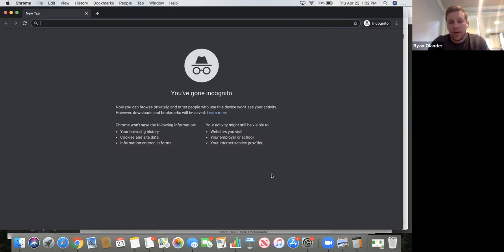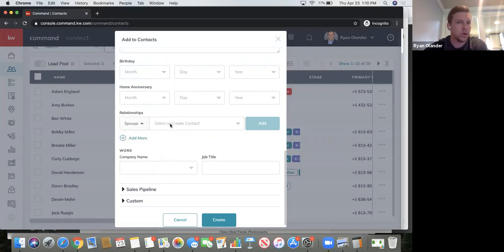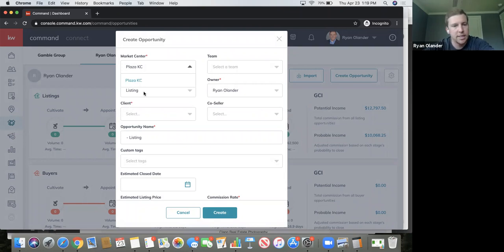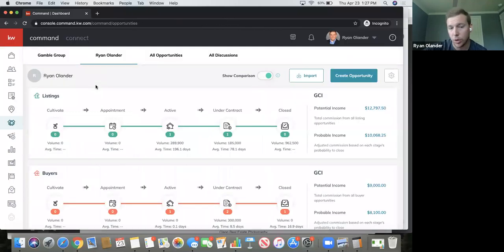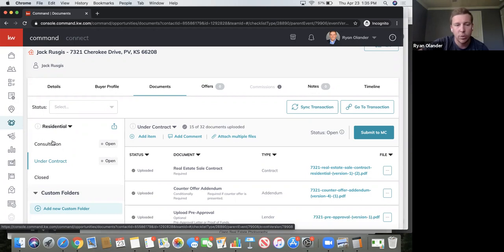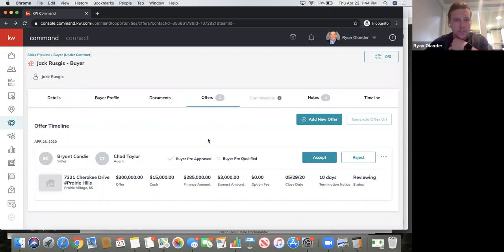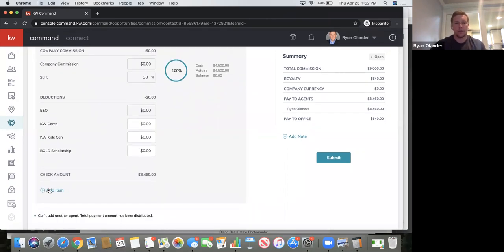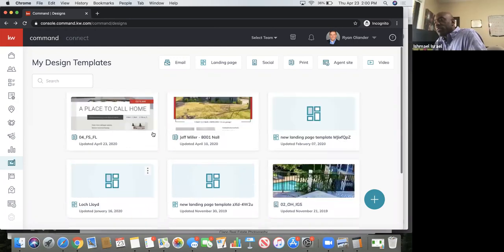COMMAND Intro & Basics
An introduction to working within kwPlaza's COMMAND system. Learn how to create contacts, opportunities and some other key basics of this robust platform. Start your COMMAND experience here.